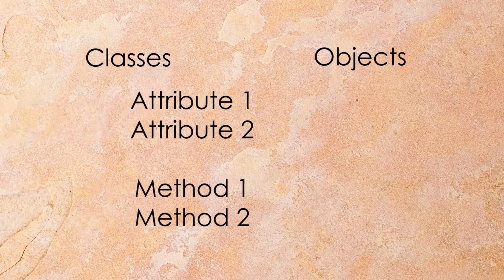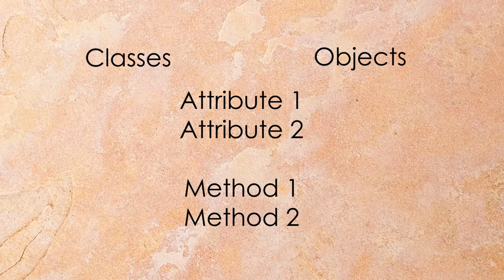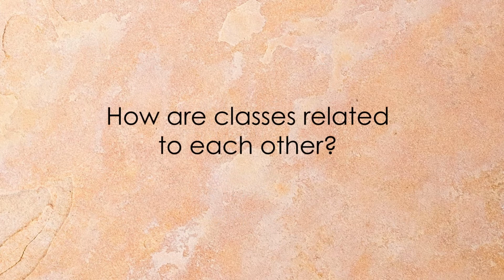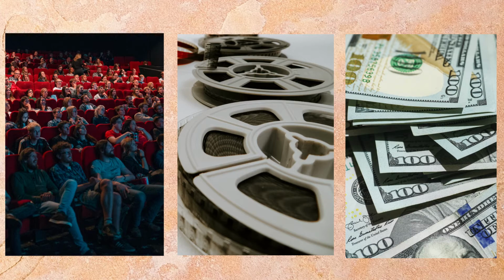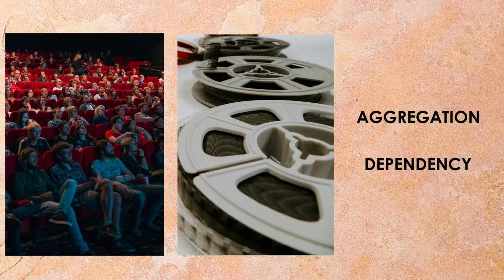Object Oriented Programming Class Relationships